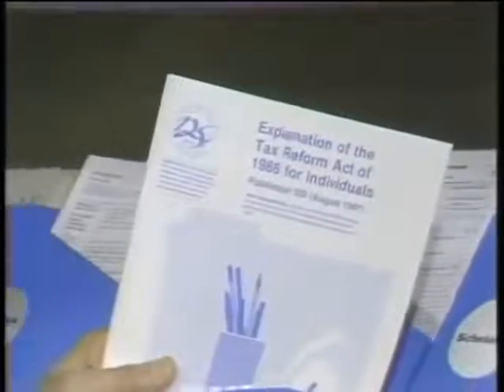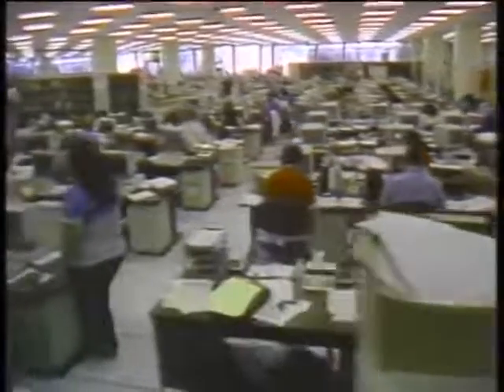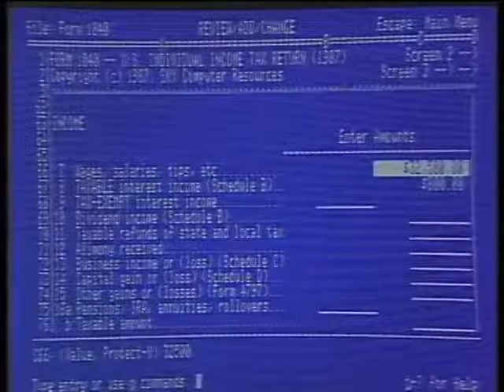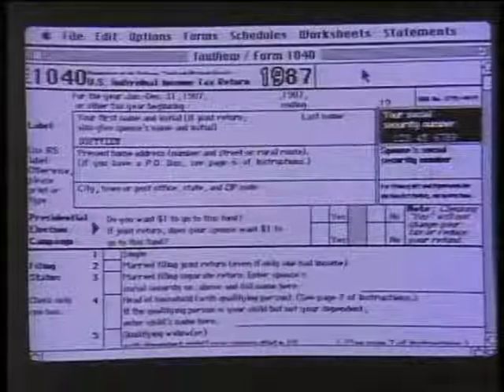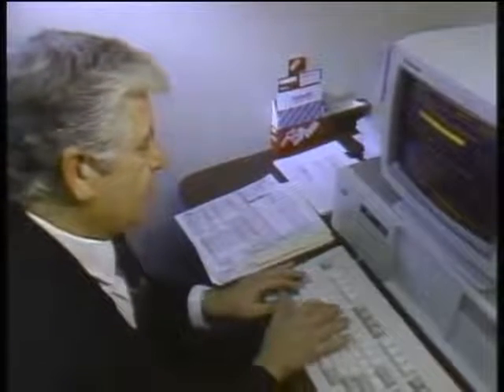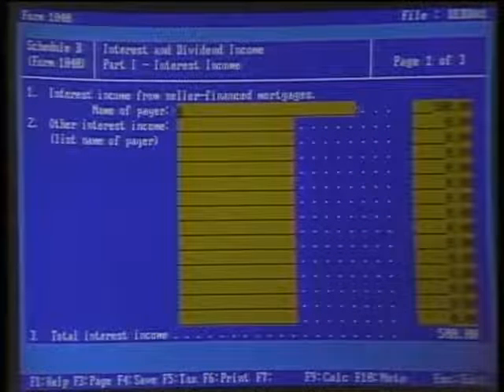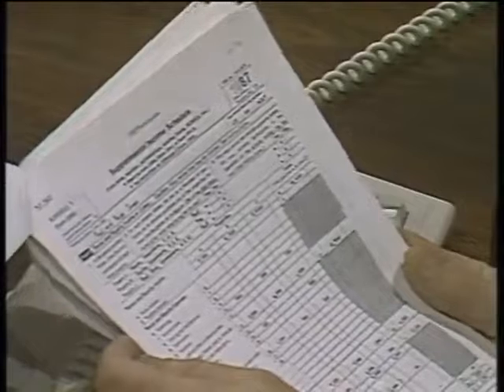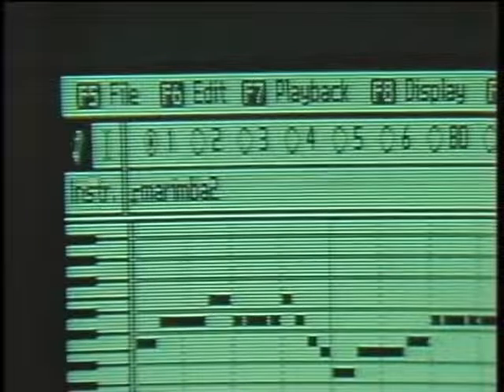Computer Chronicles S05E15 Tax Preparation Software